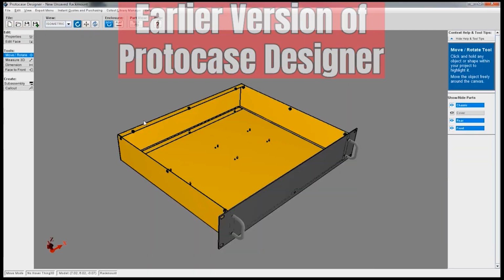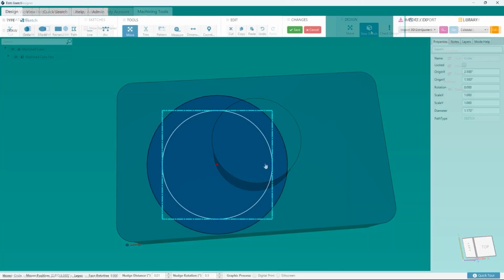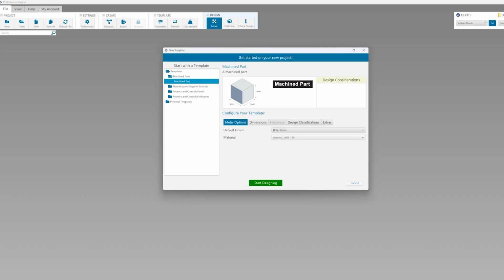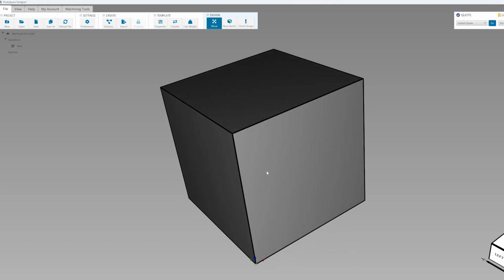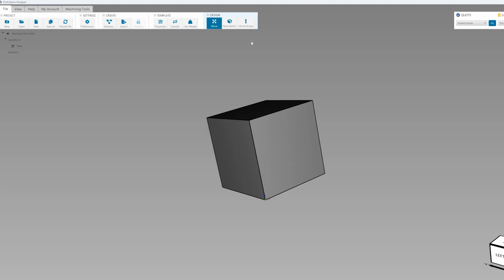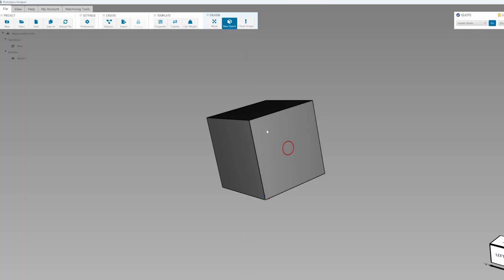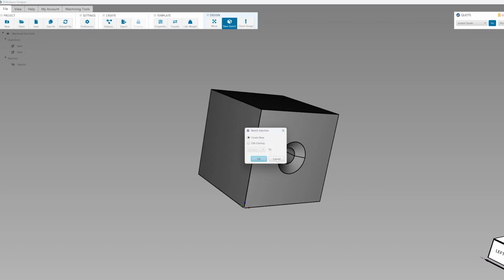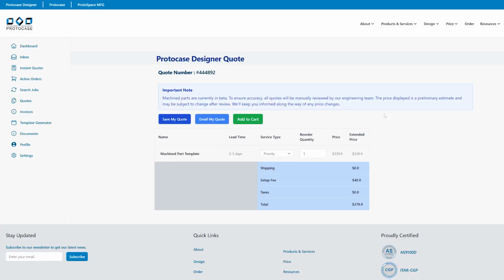Proto Tech Tip - Machining In Protocase & ProtoSpace Designer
In this week's video, Chris talks about Machining in Protocase Designer software.